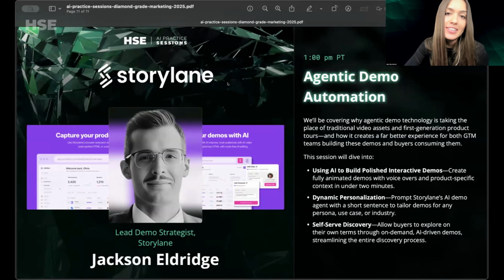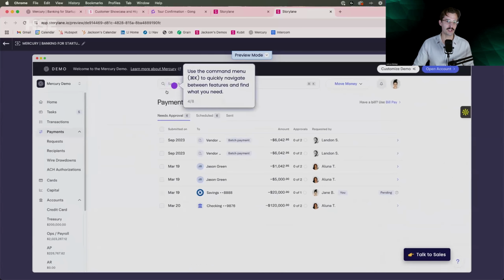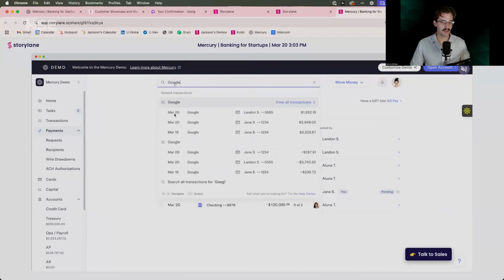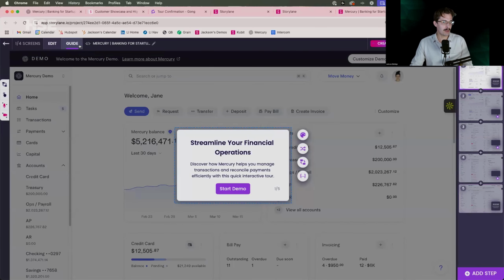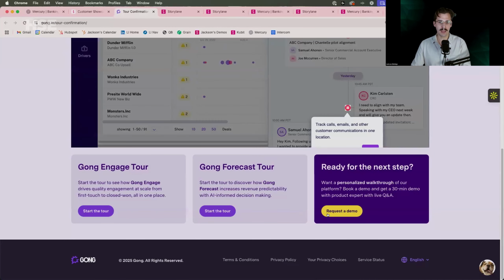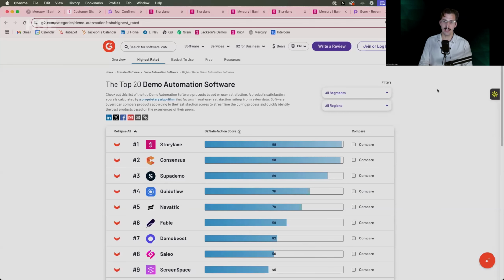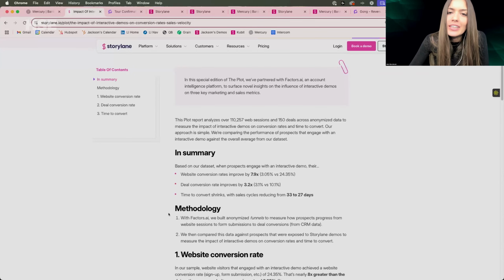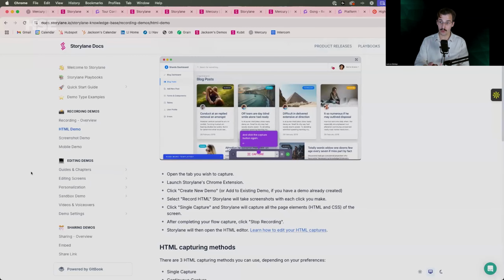AI-Powered Demo Creation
We’ll be covering why agentic demo technology is taking the place of traditional video assets and first-generation product tours—and how it creates a far better experience for both GTM teams building these demos and buyers consuming them.